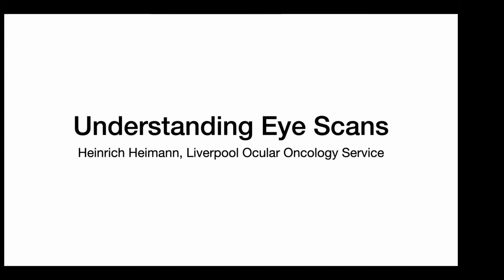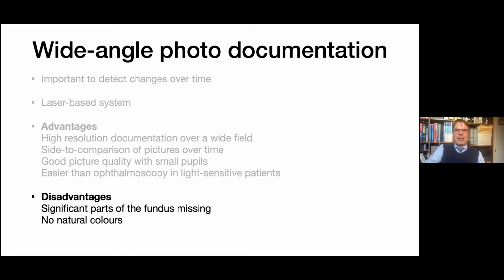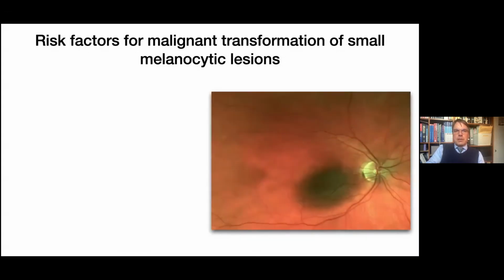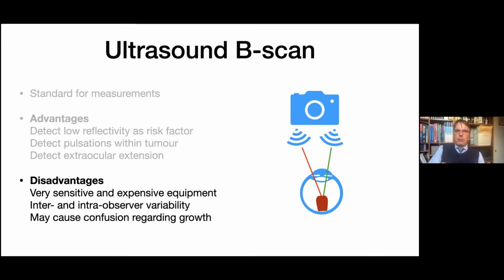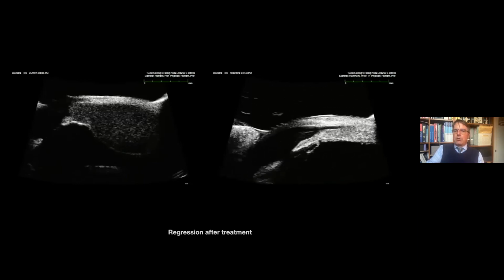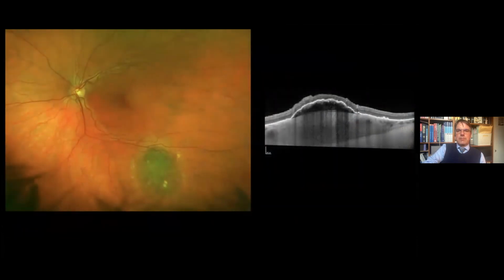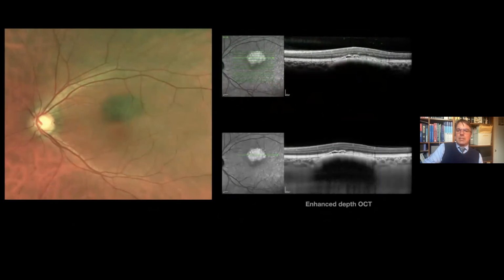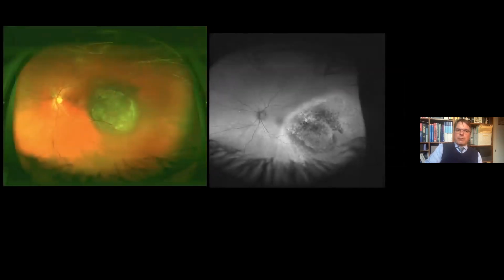Understanding Eye Scans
Professor Heinrich Heimann, from the Liverpool Ocular Oncology Service, gives us a talk explaining the various types of scans that people have when attending clinic.